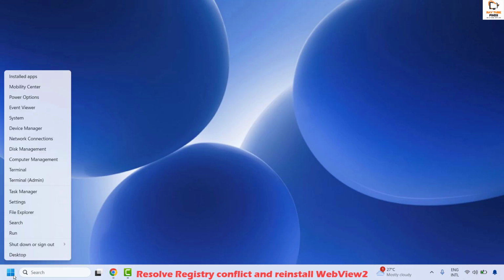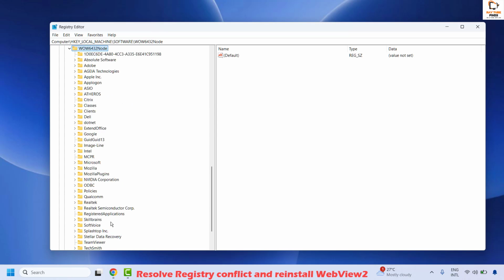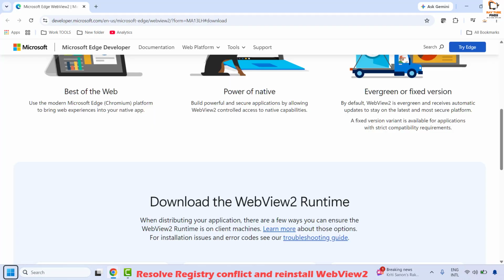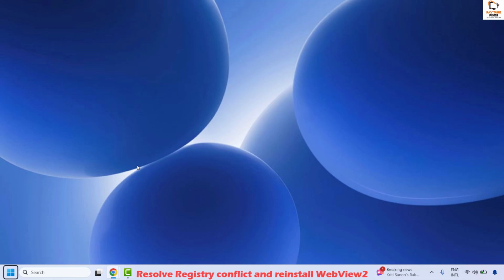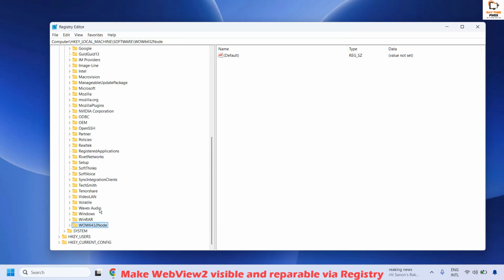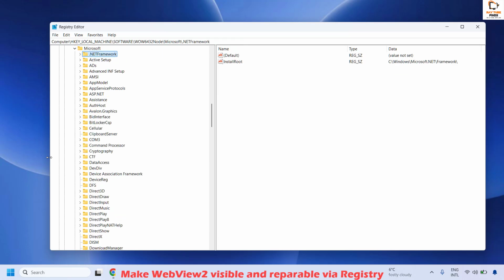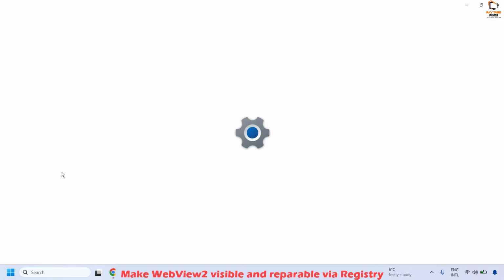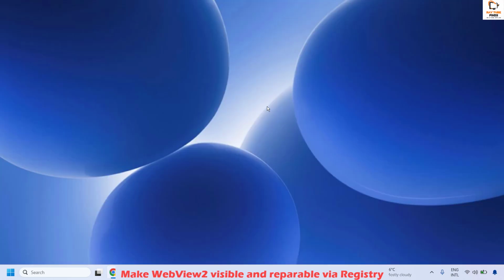Solved : "We cannot find a required component to run Teams" Microsoft Teams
You may see We can’t find a required component to run Teams when trying to run Teams. As the error message indicates, one or more files or system components on which Teams depends are missing, corrupted, or not loading correctly

1) Resolve Registry conflict and reinstall WebView2

In some cases, a Windows Registry entry can incorrectly indicate that WebView is installed when it isn’t. Deleting the specific registry key resets the installation state for WebView2.

Click Win + R to open the Run dialogue box, type regedit, and hit Enter to open the Registry Editor.

Navigate to the path mentioned below:
HKEY_LOCAL_MACHINE\SOFTWARE\WOW6432Node\Microsoft\EdgeUpdate\Clients

There, look for the subkey named {F3017226-FE2A-4295-8BDF-00C3A9A7E4C5}, and delete it.

After the steps are completed, reboot the PC, and verify the situation. Slide to the next situation if the issue persists.

2) Make WebView2 visible and reparable via Registry

The WebView2 is marked as a system component and hidden from the app list. This makes the Repair option inaccessible. To unhide the WebView2 entry, change the SystemComponent Value data to access the Modify menu and run the built-in repair utility.

Click Win + R to open the Run dialogue box, type regedit, and hit the Enter button to open the Registry Editor.
Navigate to the following location:

HKEY_LO
CAL_MACHINE\SOFTWARE\WOW6432Node\Microsoft\Windows\CurrentVersion\Uninstall\Microsoft EdgeWebView

In the right-pane, find and double-click the SystemComponent DWORD value, and change its Value Data from 1 to 0.

Click OK, close the Registry Editor, and then go to Settings, select Apps, and click on Installed Apps.

Search for Microsoft Edge WebView 2, and follow the steps from 1st solution.

Applies to:
teams not working in mobile
teams not working on laptop
teams not opening in laptop
teams not working on android 13
teams not working in iphone
teams not opening in mobile
teams not working
teams not installing windows 10
teams not showing in outlook
teams not working on android 12
teams not working in windows 11
teams not opening
teams not connecting to bluetooth headphones
teams not logging in android